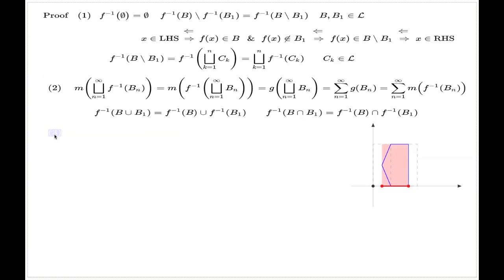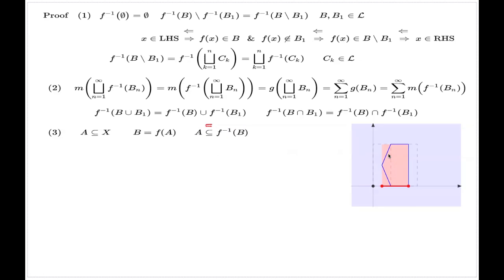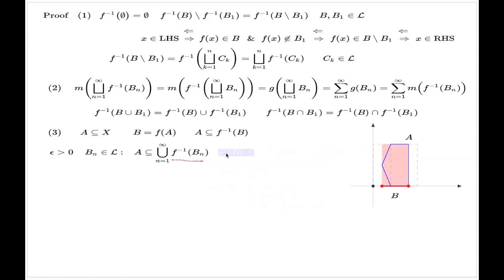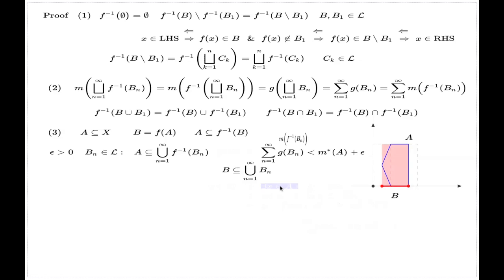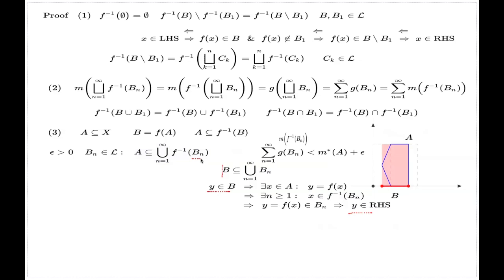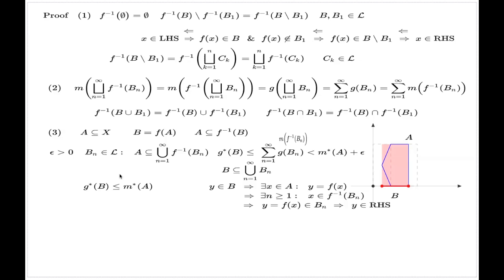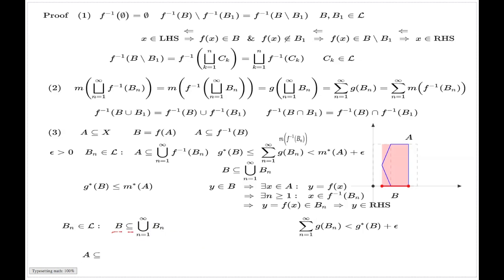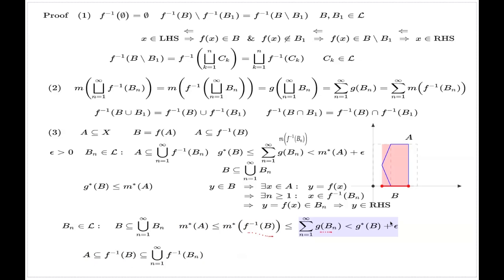Proof of Transfer of Measure Theorem, Part 3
The part 3 of the proof of Transfer of Measure Theorem.